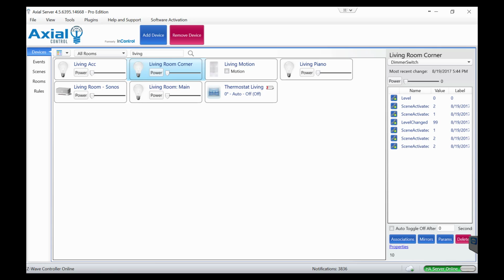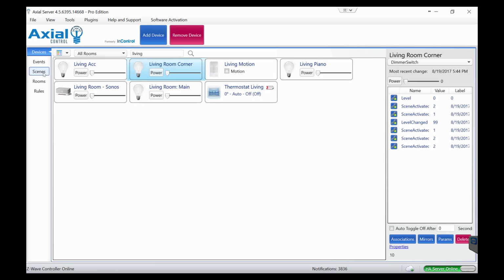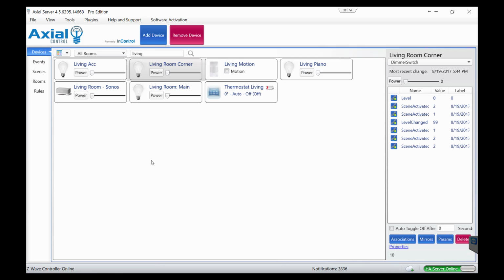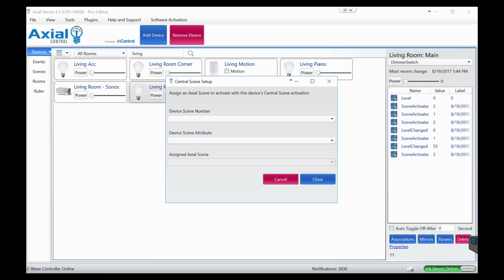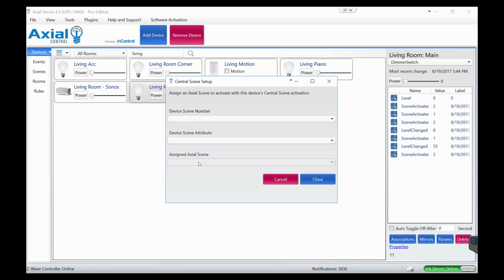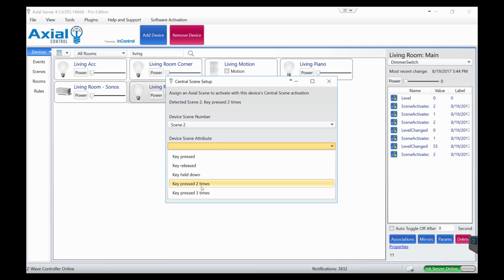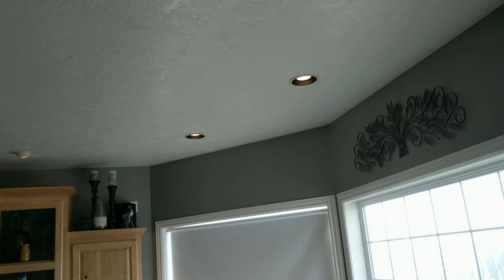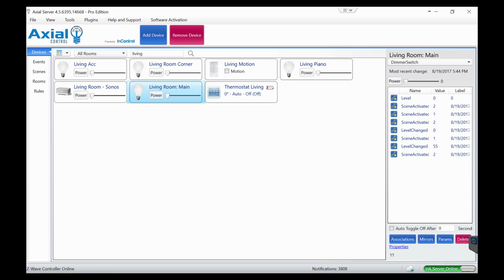Controlling Multiple Lights from one switch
This video demonstrates how to use the GoControl 500 series light switch to send commands to multiple lights in the same home.

You can use double and triple taps on the switch to control any other z-wave light or scene setup using Axial Server software.

This uses AxialControl.com along with a central scene command from a switch to control the other lights.